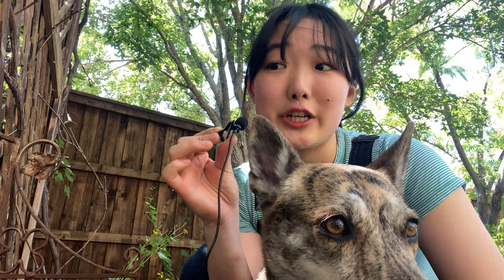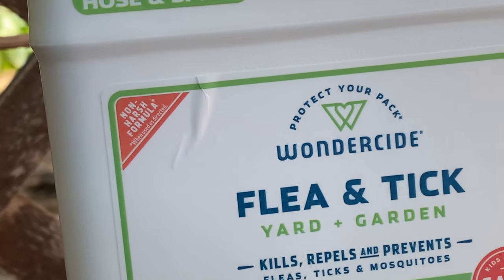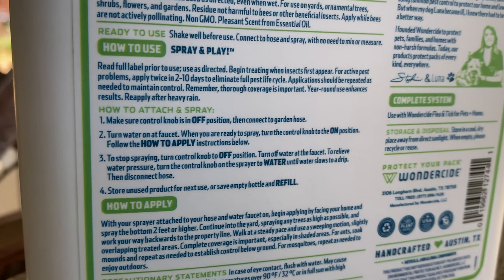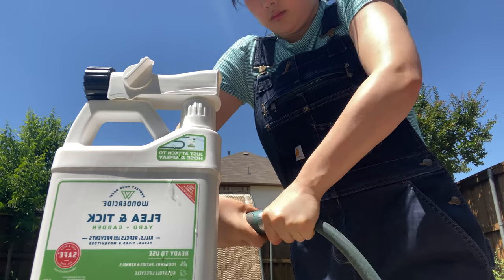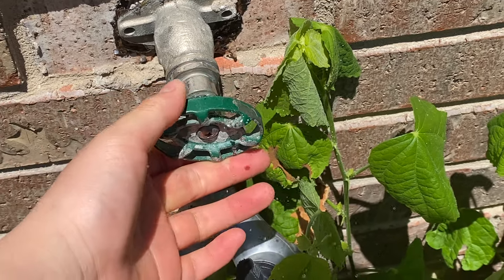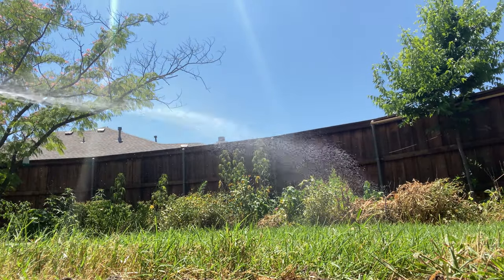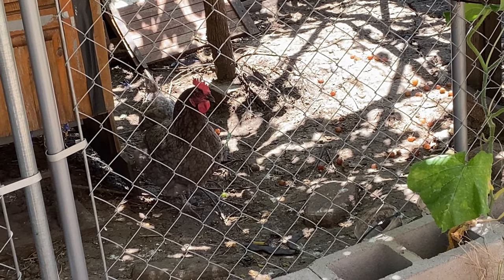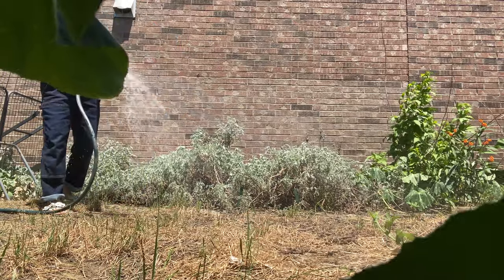Testing Out Wondercide Spray // TX summer + dogs & chickens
Texas summers are awful! Especially when it comes to the bugs... I found this product from Wondercide and wanted to test it out, especially since it is a much more natural product than most.

🥩Perfectly Rawsome - 10% all services & items
Code: Stormy10
Code: Stormy10
🔮Adored Beast Apocathery - 15% entire order
Code: GSDSTORMY15

Song: Daystar - SOSO